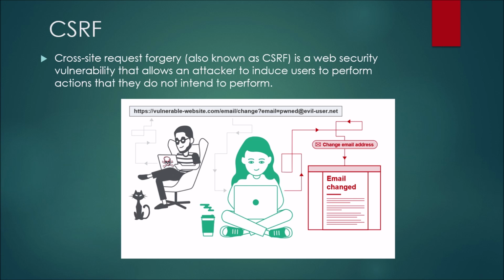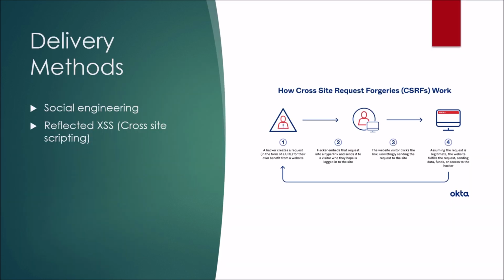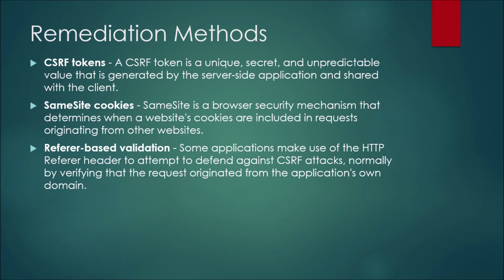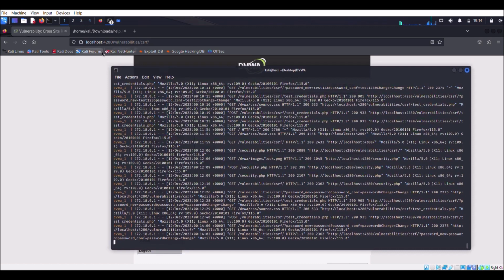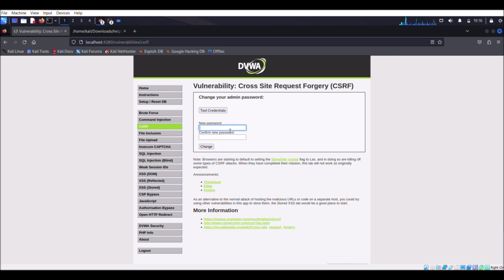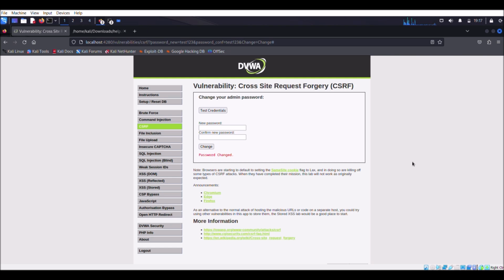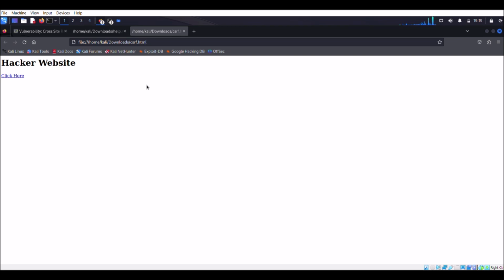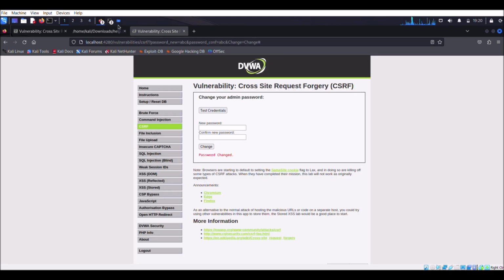INFR 4661U Hack Something Project - Utku Soytekin